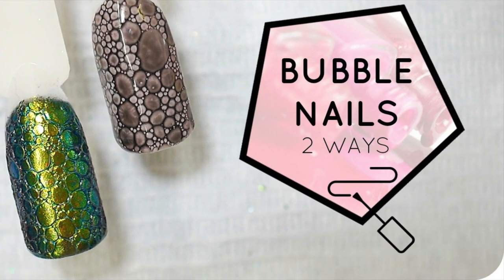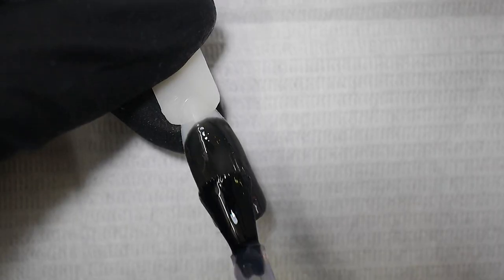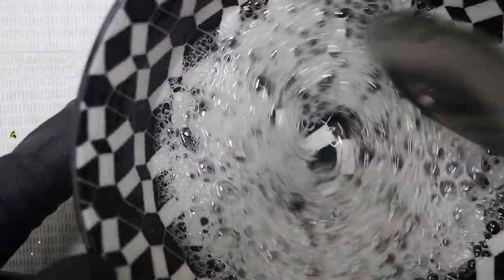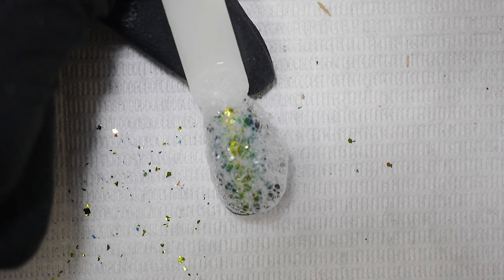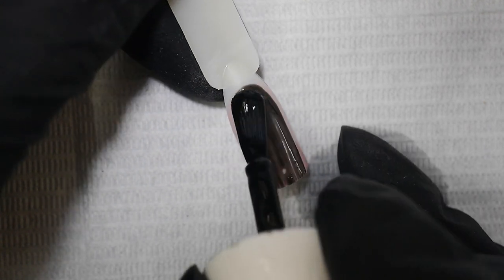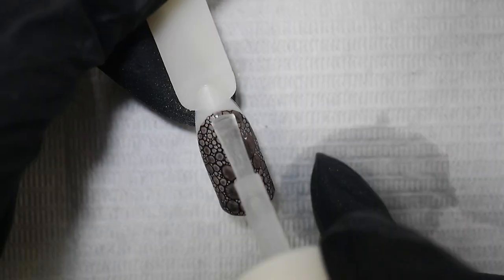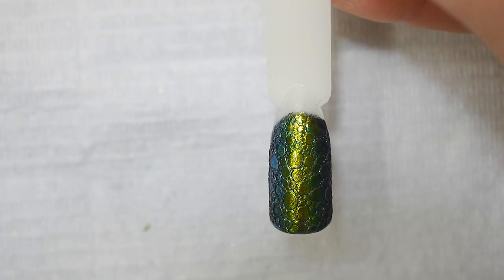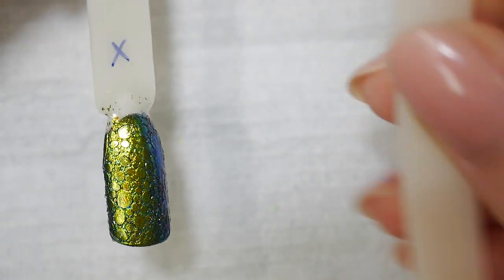Bubble Nail Art using Gel Polish - Two Ways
In this video tutorial, NailNovice shows you 2 ways to
 create the popular Bubble Nail Art trend using gel polish.

USED IN THIS VIDEO:
Gelish
 Black Shadow (Black)
Lecente Layer It (Non-Stick Layer)
Ohlala Nail Supplies Chrome Flakes
Gelish
 Top It Off
Non-Wipe Top Coat
Gelish
 Gardenia My Heart (Mauve)
Gelish Structure Gel